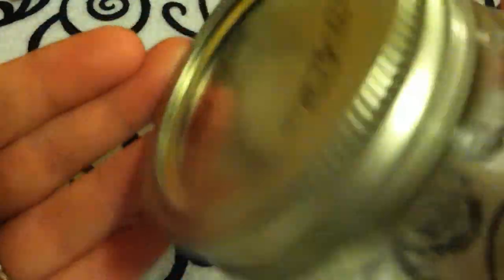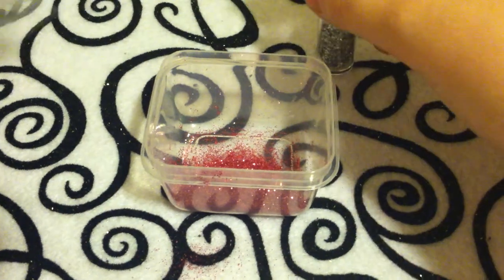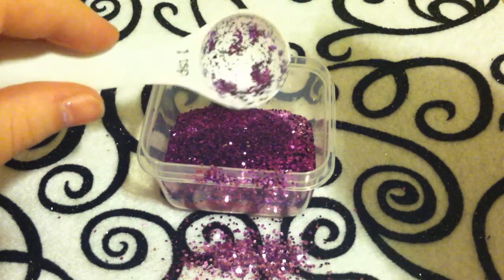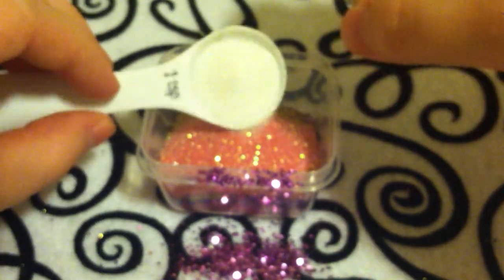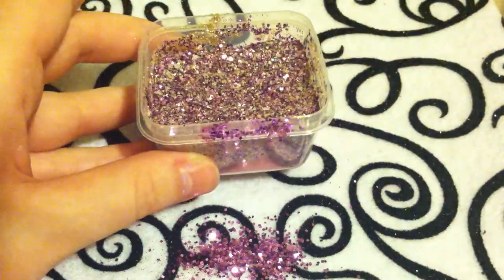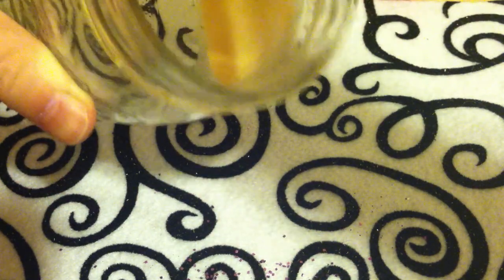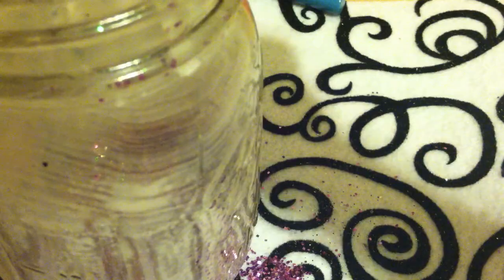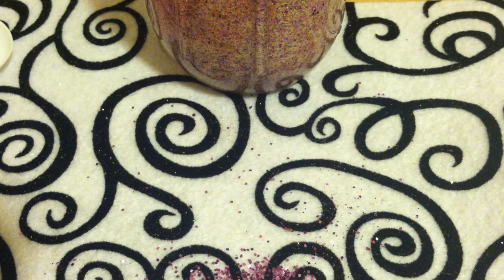Last Minute Mother's Day DIY Project (Part 1 of 2)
Hey guys, because Mothers Day is fast approaching I thought I would do a video of a gift idea for mothers day that you could get all in one place, part 2 will be up later today.